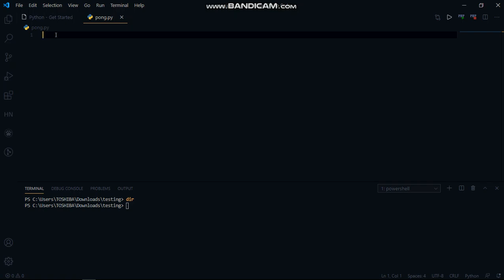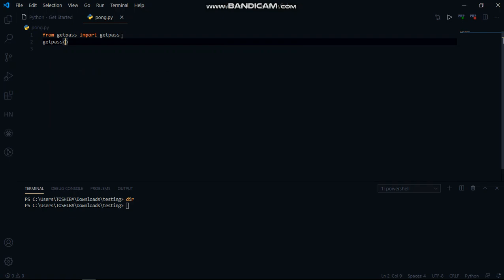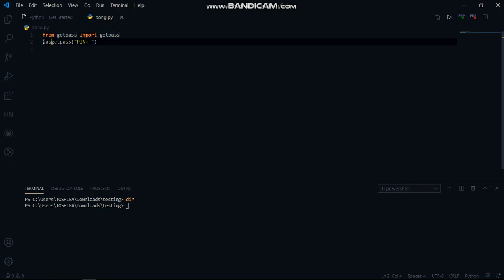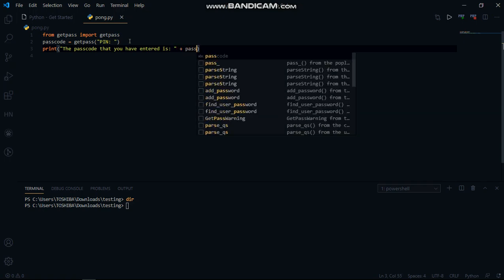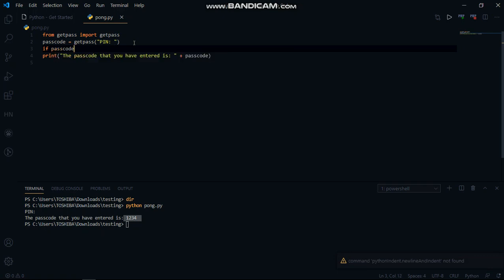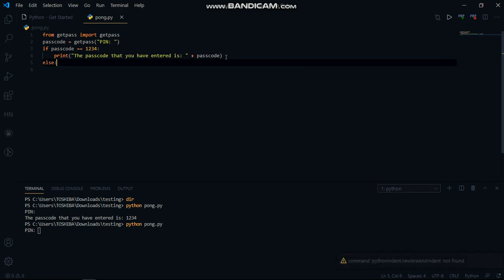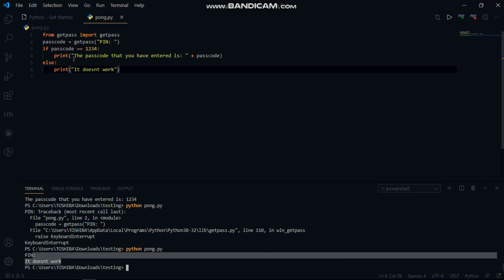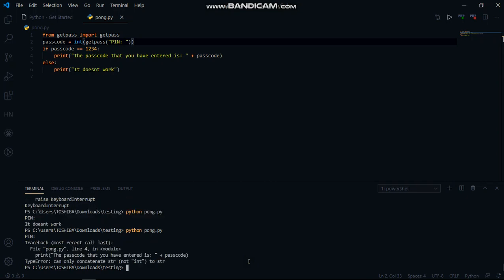How to hide a text while typing on TERMINAL using Python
Twitter UN - Kinfe Michael Tariku
Stack over Flow UN - KINFISH TECH